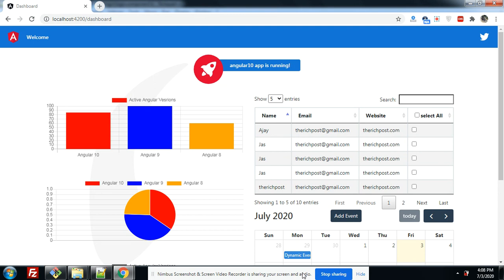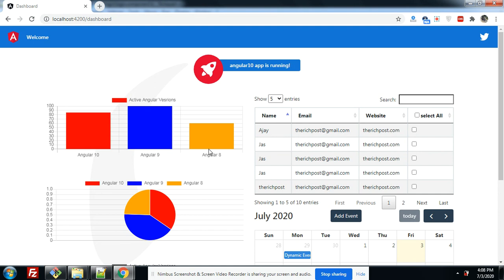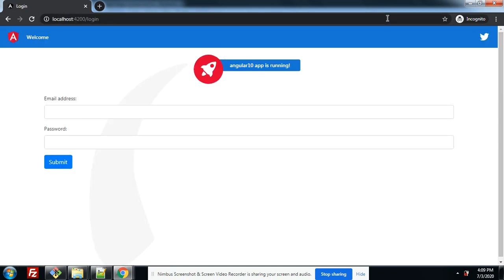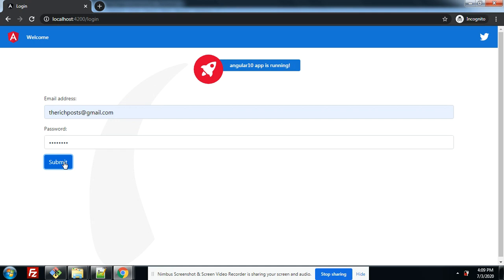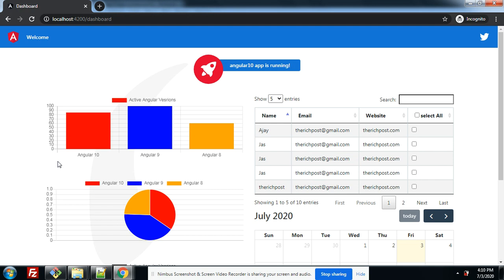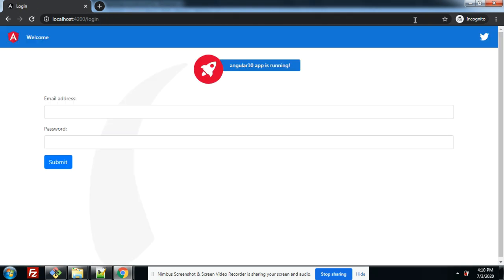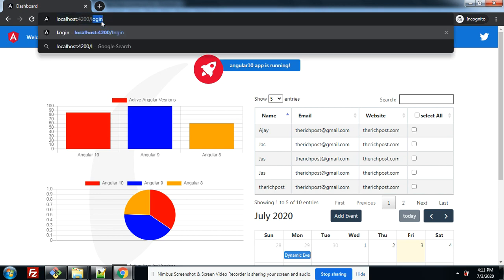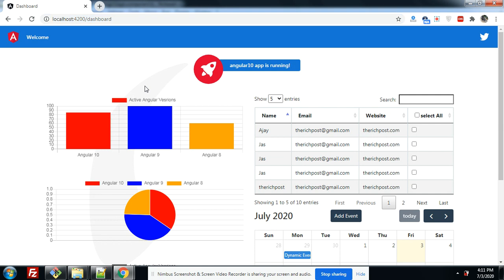Angular 9/10 Auth Restrict Pages for Non Logged in Users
Hello to all, In this video I am showing very simple working example in angular 10 auth restrict pages for non logged in users.

Here you can see the previous tutorials.
I will share the code snippet very soon.

Thanks.